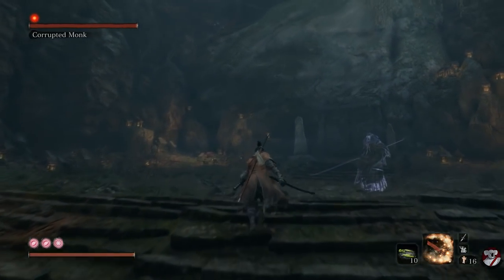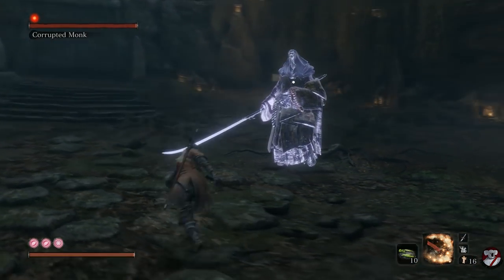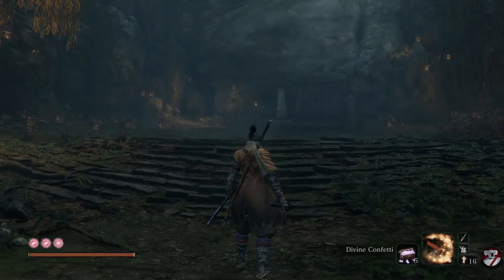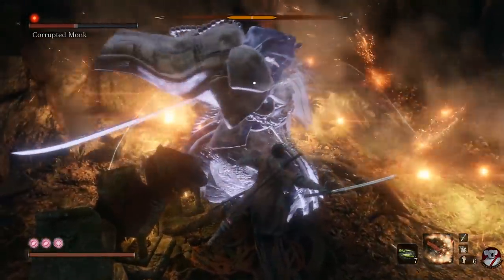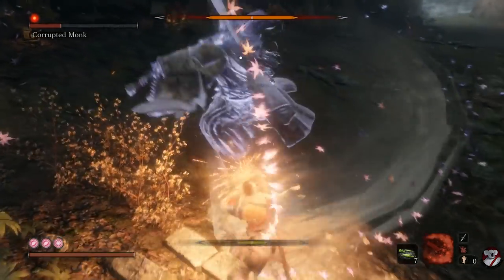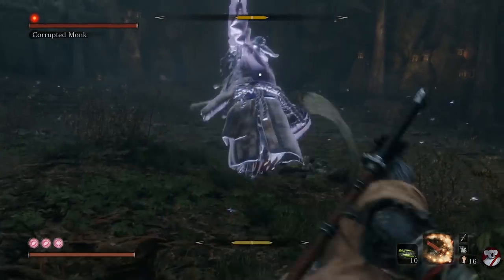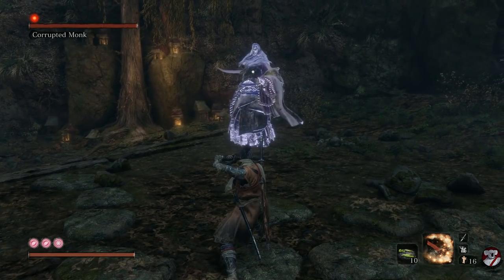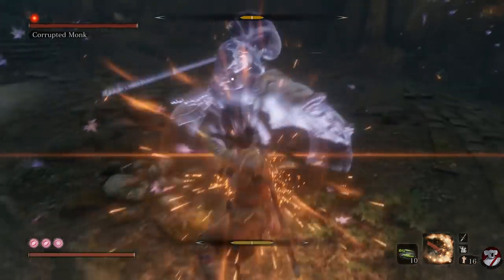Corrupted Monk Guide - Sekiro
How to beat the Corrupted Monk easily in Sekiro. This is the first Corrupted Monk referred to as the "Corrupted Monk Illusion".